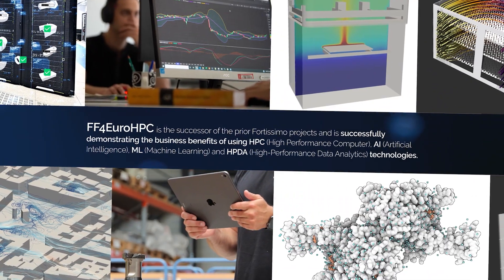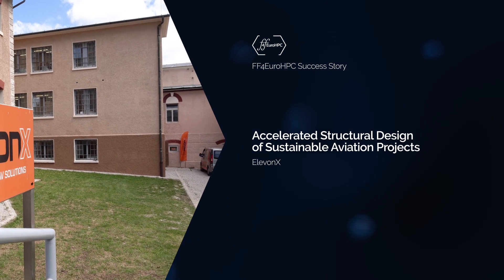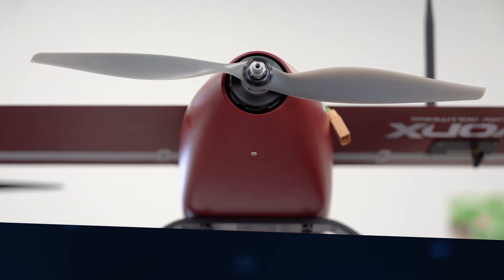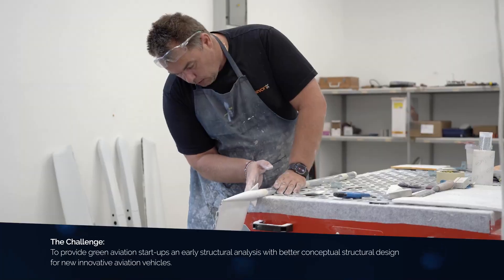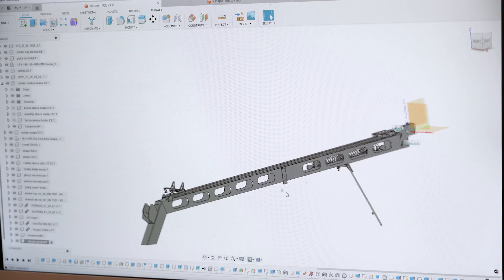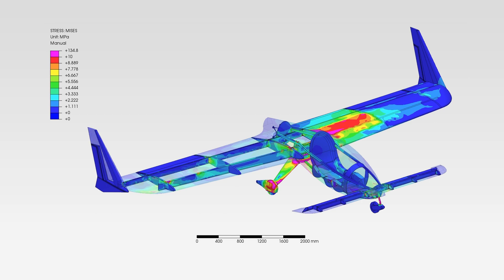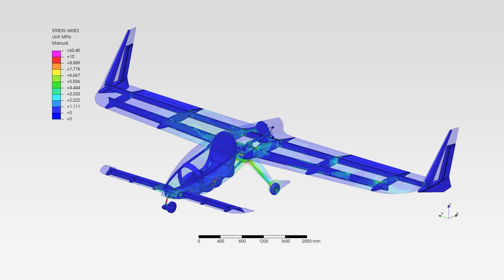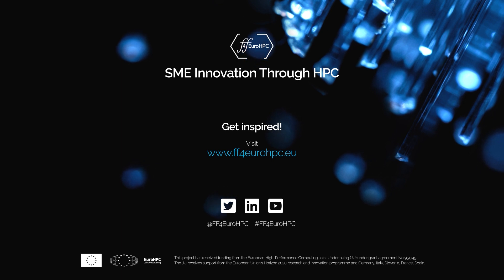Success Story: Accelerated Structural Design of Sustainable Aviation Projects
Aircraft design is undergoing a revolution with the introduction of electric and hydrogen powertrains. New propulsion enables innovative aircraft configurations. Innovative aircraft shapes require innovative internal load-carrying structures and structural engineers will benefit from the tool that will allow them to explore a broader range of different structural configurations early in the design process to determine which one is the best before focusing on optimizing it.

SECTOR: Manufacturing, Aeronautics
TECHNOLOGY USED: HPC, CFD Simulations, FEM Simulations
COUNTRY: Slovenia